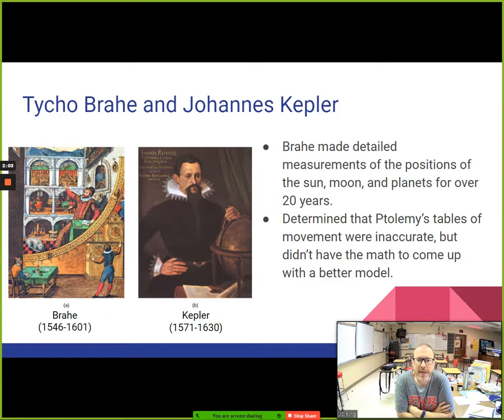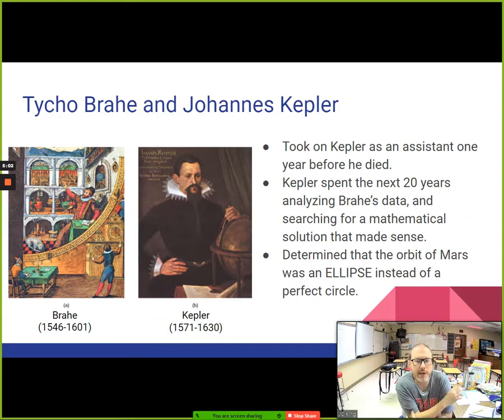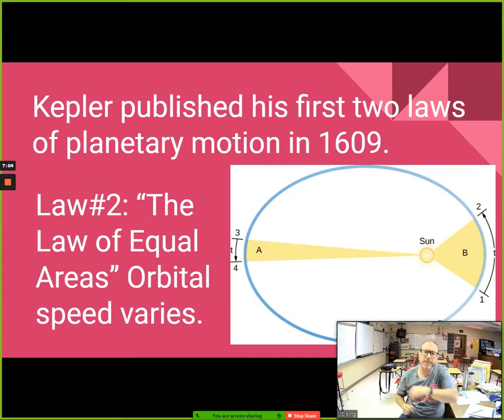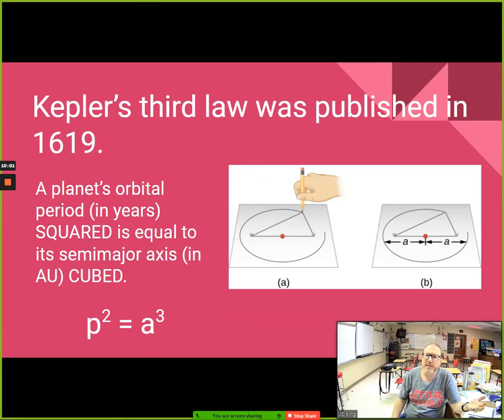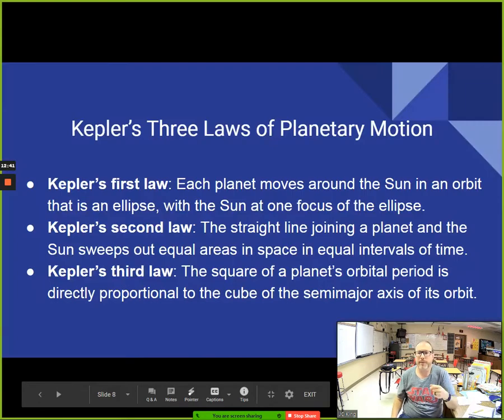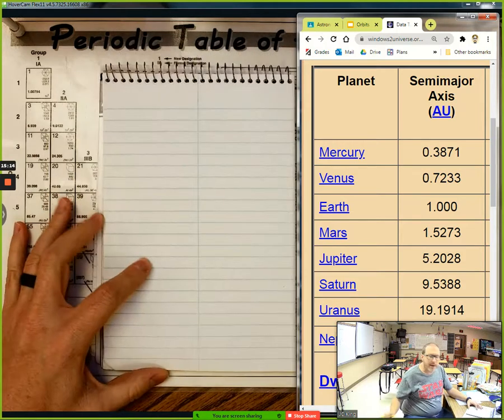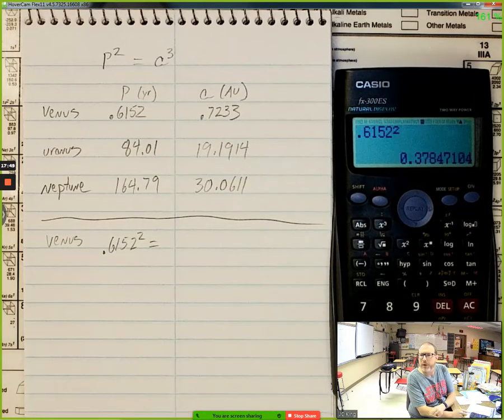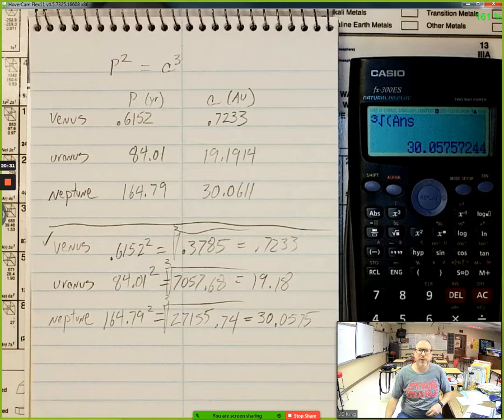Orbits and Gravity, pt1 - 20 November, 2020